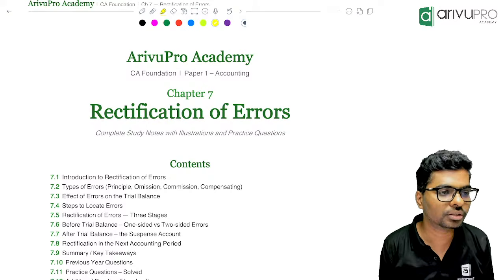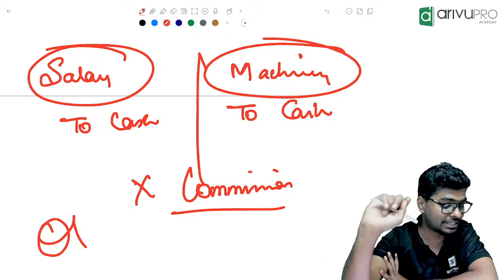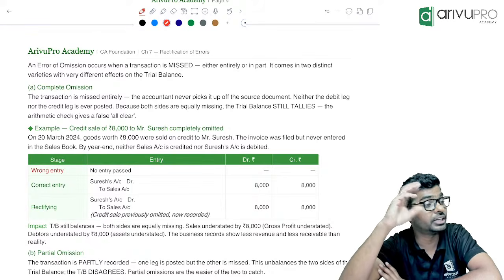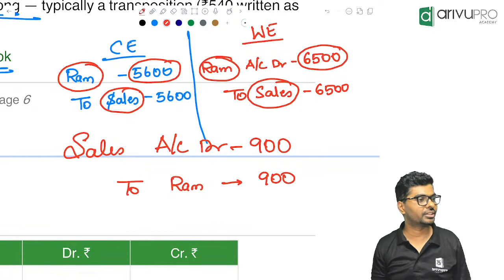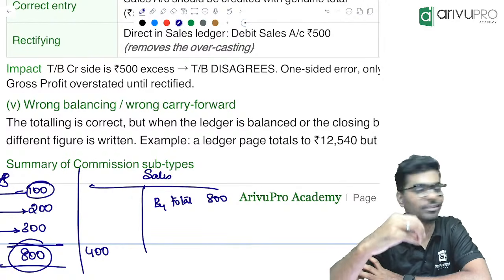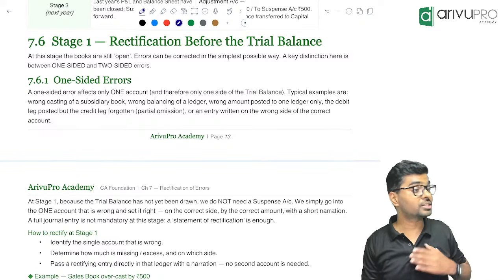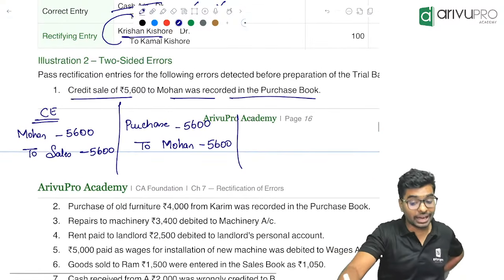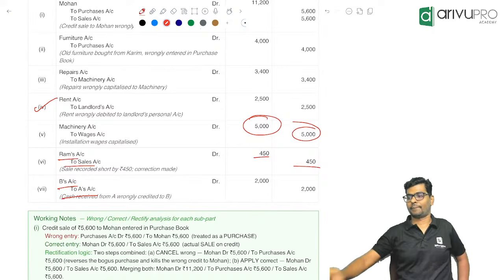🔴 LIVE: CA Foundation Accounting | Rectification of Errors | May 2026 Exam | ArivuPro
Join this LIVE session on CA Foundation Accounting covering Rectification of Errors — a highly important and scoring topic for the May 2026 Exams.

In this session, you will learn:
✔️ Concepts of Rectification of Errors from basics
✔️ Types of errors & their treatment
✔️ Suspense account adjustments
✔️ Exam-oriented problem solving techniques
✔️ Most expected questions for May 2026

This session will help you strengthen your accounting fundamentals, improve accuracy, and boost confidence before the exam.

CA Foundation May 2026 students
Students revising Accounts
Anyone struggling with Rectification of Errors

⏰ Stay till the end for exam strategy + last-day tips